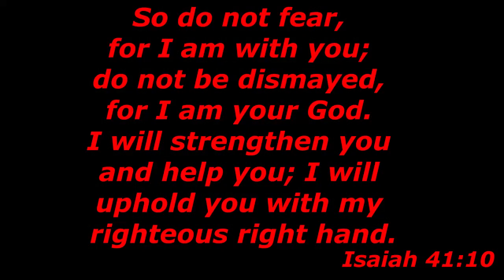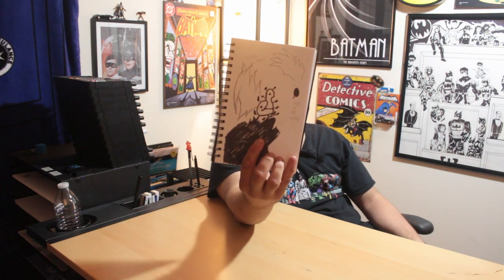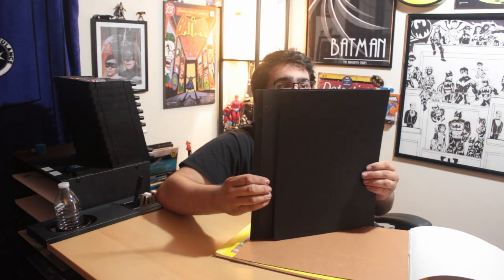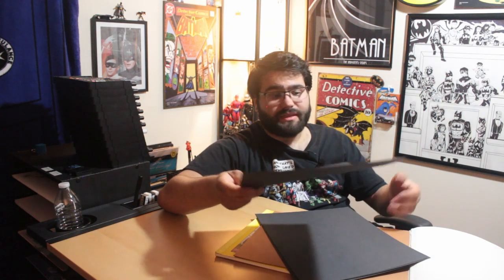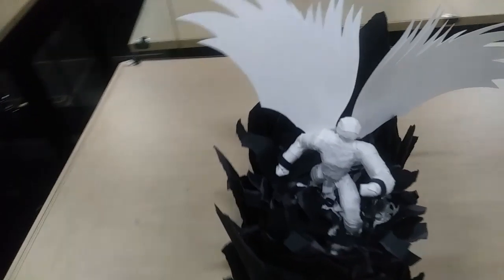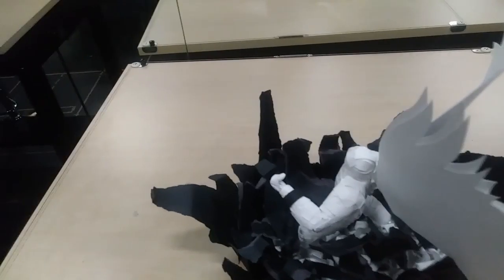Sculpitng with Bristal Board For the First Time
I draw with Power and my own Soul! But today I will Sculpt with Power and my own Soul!

my links and social!